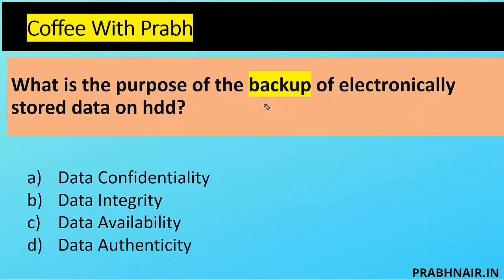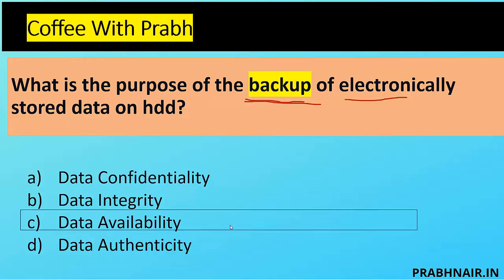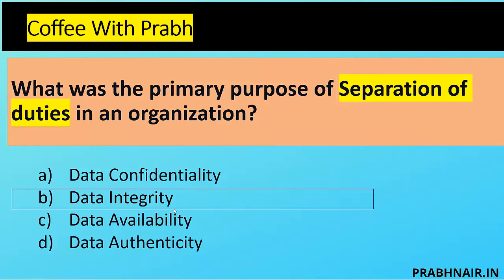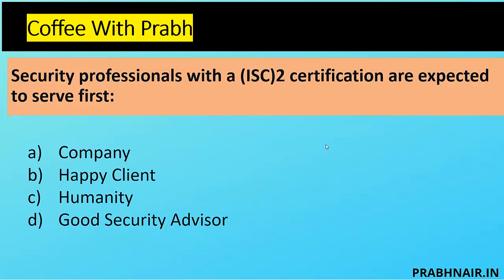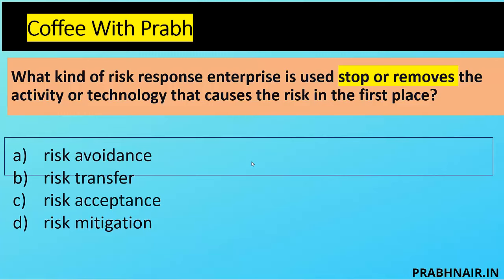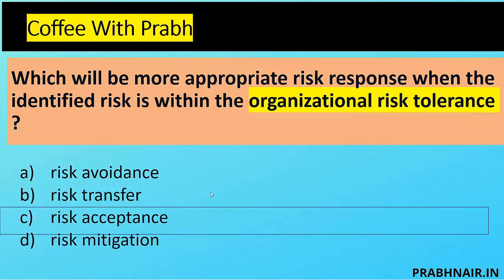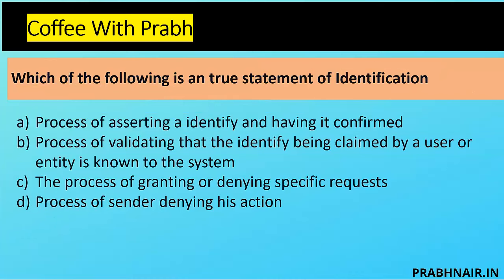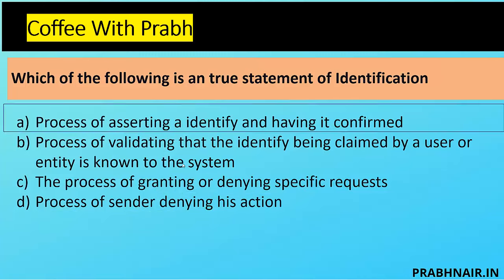Get an Edge on Your ISC2 Domain 1 CC Certification: Best Practice Questions!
Do you want to get an edge on your ISC2 CC certification?
By following the advice in this video, you'll be able to answer ISC2 CC certification exams with ease. Plus, by studying with the best practice questions, you'll become familiar with the format and content of the exams. So if you're looking to get an edge on the competition, then check out this video!

FREE Exam (ISC)² Voucher!

(ISC)² is offering FREE access to their Certified in Cybersecurity℠ (CC) Online Self-Paced Training and Exam for anyone entering the field for the first time.

▫️Create an account with Pearson VUE, Select the certification: CC: Certified in Cybersecurity
▫️Select your testing location and schedule your exam.
▫️Enter the Voucher and click apply. Your total will automatically update to $0.

To access the self-paced training you have to sign up as (ISC)² Candidate.
2. Then buy Official (ISC)² Certified in Cybersecurity (CC) Self-Paced Training for $0

Kindly REPOST, someone might find it useful.

Pentesting Career